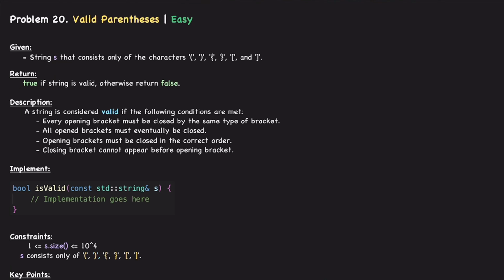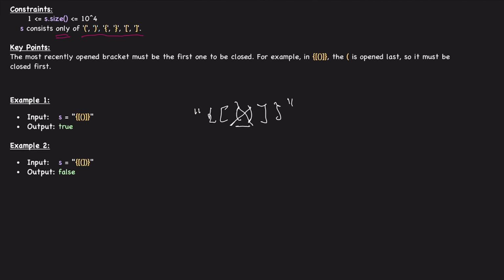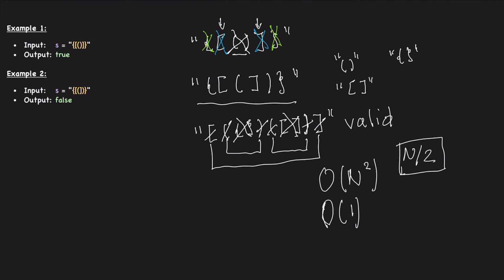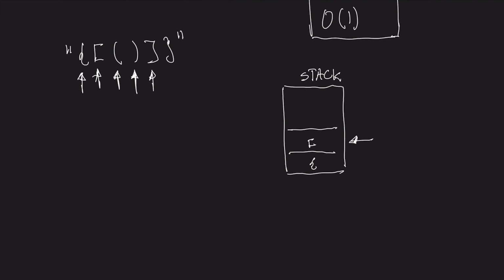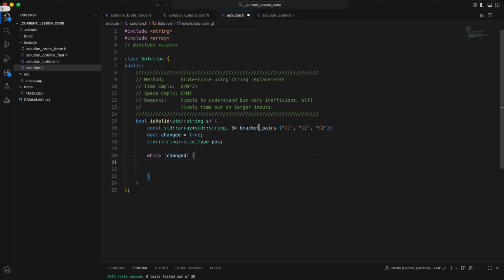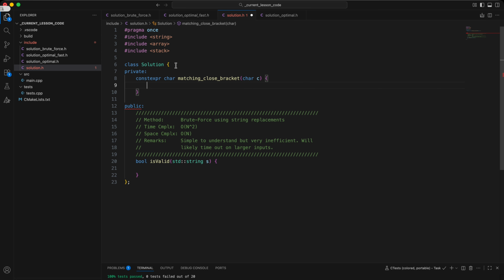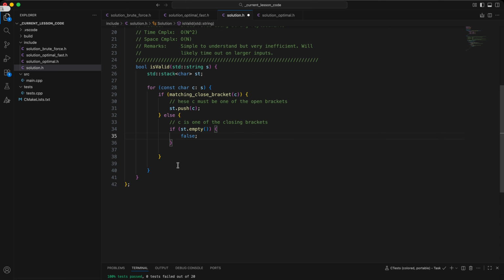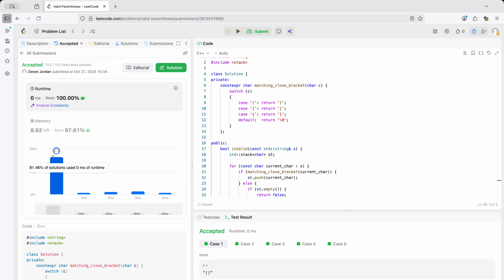LeetCode #20 Valid Parentheses — Step-by-Step C++ Solution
In this lesson, we solve LeetCode #20 — Valid Parentheses completely from scratch in C++.
We begin by exploring how stacks can help us validate balanced parentheses efficiently.
First, we simulate the process manually to understand the matching logic, then implement
the optimal O(n) stack-based solution — all explained clearly on the blackboard.

After breaking down each step, we code the final version line by line and verify it against
all LeetCode test cases.

This video is part of the LeetCode & Interview Problems in C++ series — a practical guide
to mastering problem-solving and modern C++ for technical interviews.